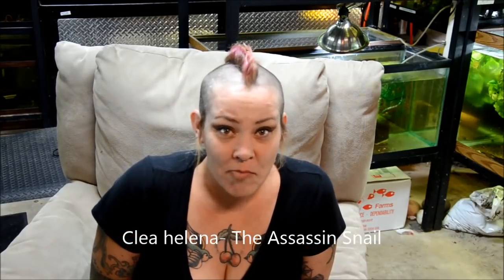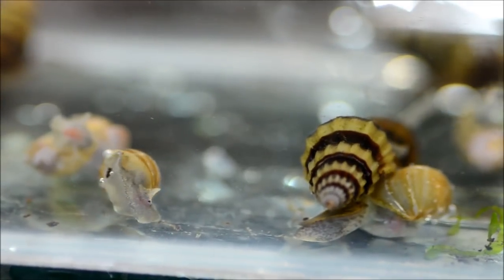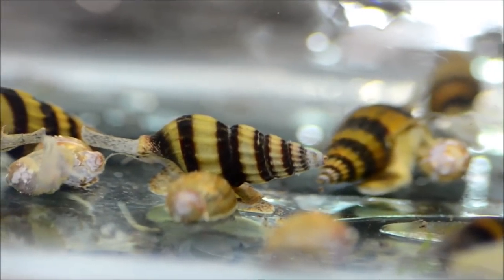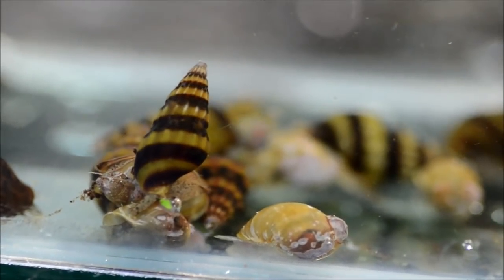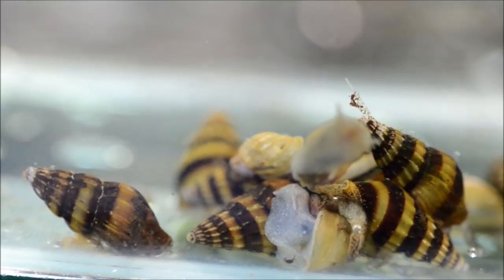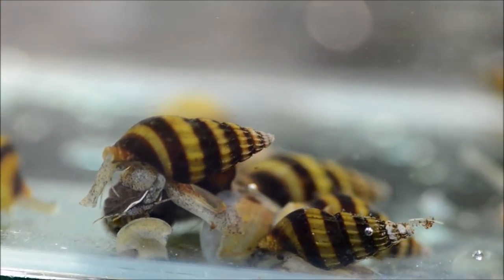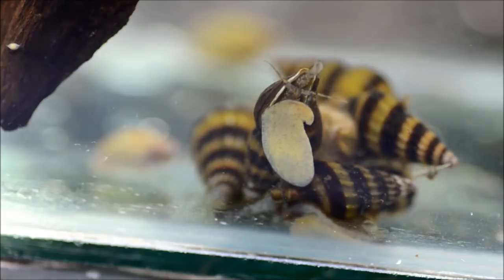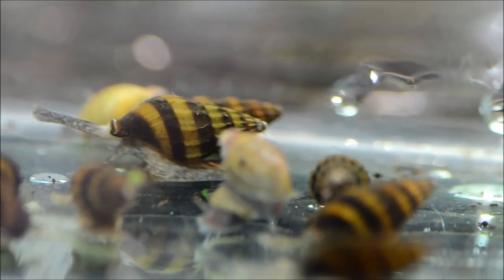The Assassin snail, Clea helena-Species Spotlight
A great alternative to loaches for snail control, the striped assassin snail is also an attractive choice for your aquarium.
Clea (anentome) helena “assassin snail”
pH 7.5-8
temperature-65-80
    adult size: .75″ (dime diameter)
    breeding: lays eggs singularly, viable in freshwater, sex specific gender
    diet: snails or meaty pellets